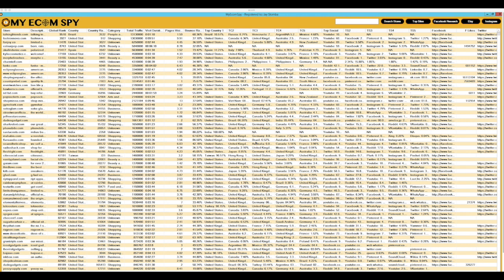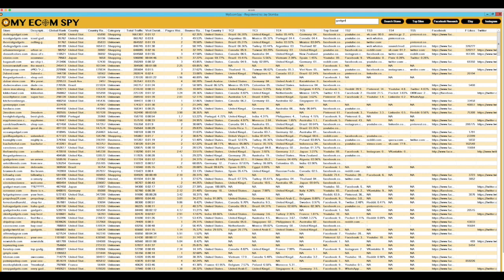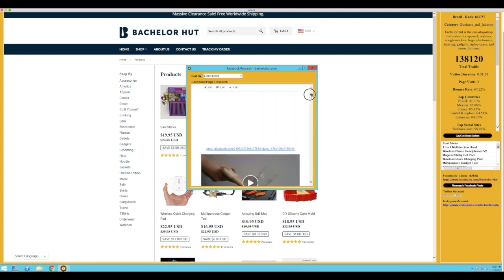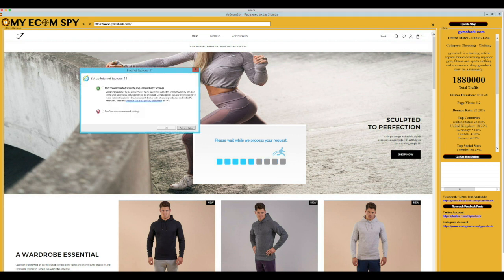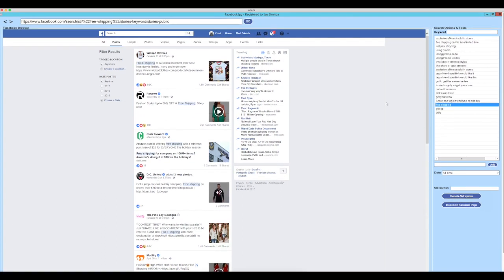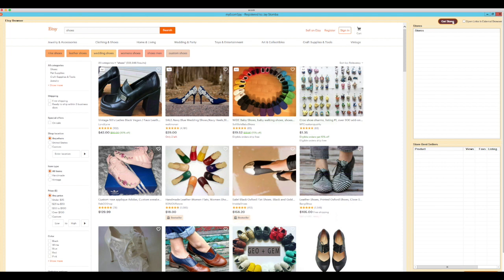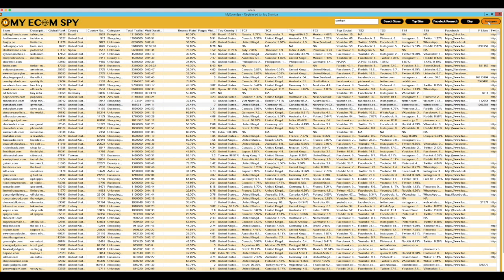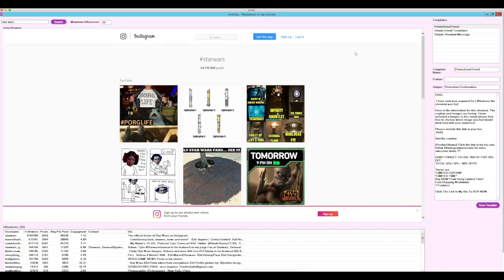My Ecom Spy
My Ecom Spy walk thru